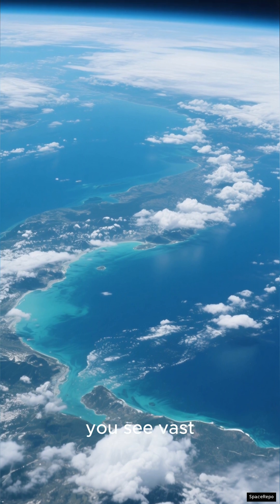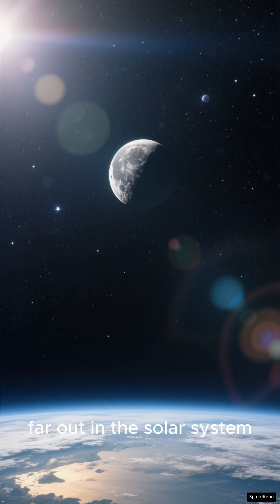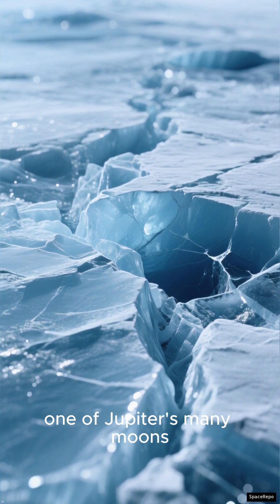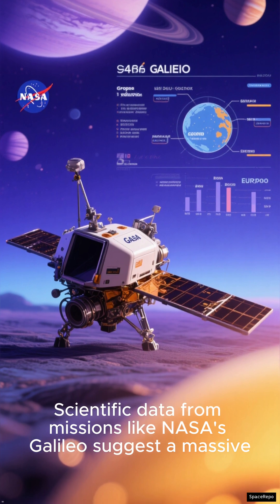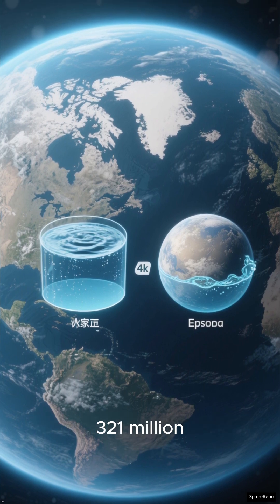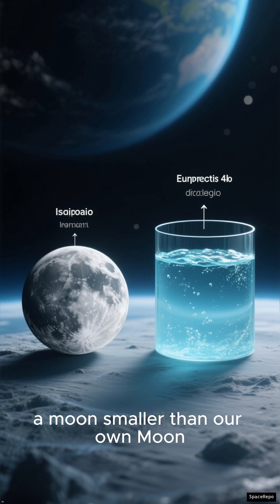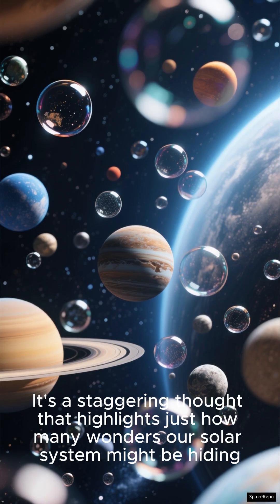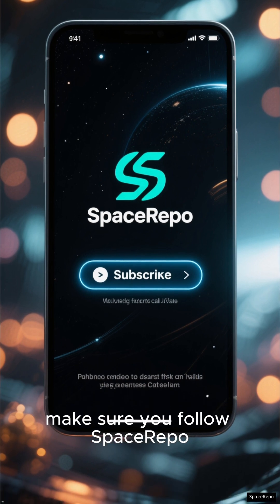Quick video about - Europa's Ocean vs. Earth's Ocean: Volume!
The water comparison: Europa's Ocean vs. Earth's Ocean! We compare the estimated volume of the saltwater ocean hidden beneath Europa's ice to the entire water volume of all of Earth's oceans. The result is shocking!